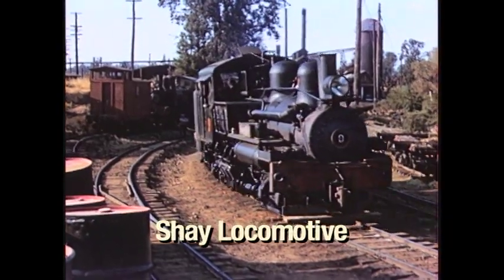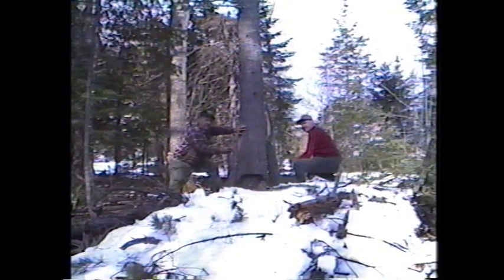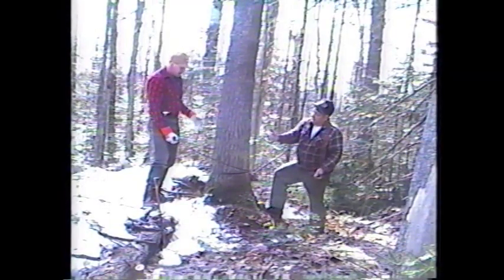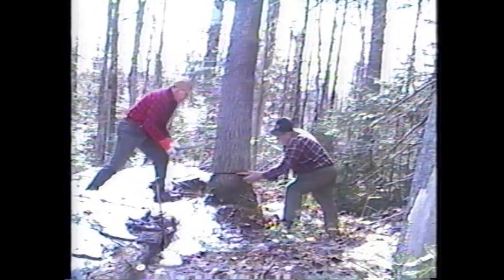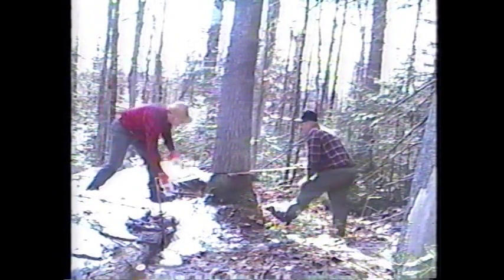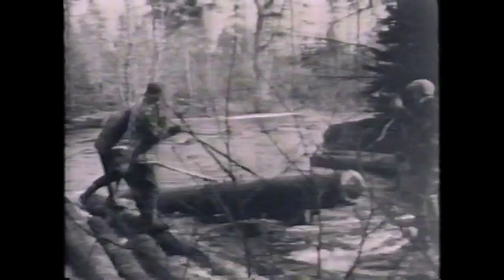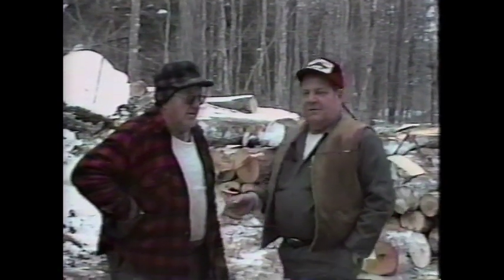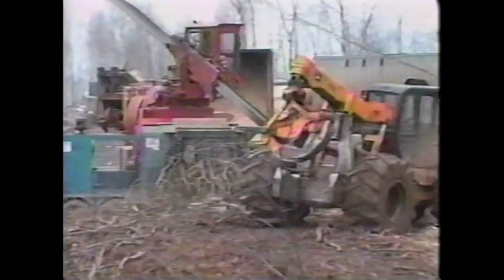How Logging Has Changed Over The Last 150 Years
This is a promotional video for the DVD "How Logging Has Changed Over The Last 150 Years," produced by Tom Pestka of Ontonagon, Michigan.  Contact and ordering information can be found at the end of the program.